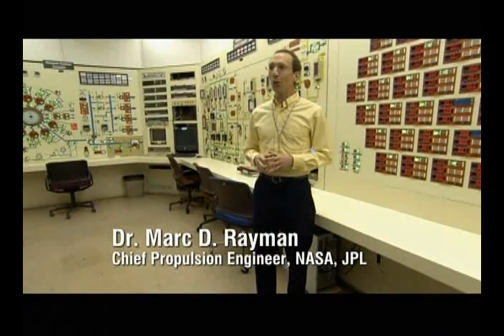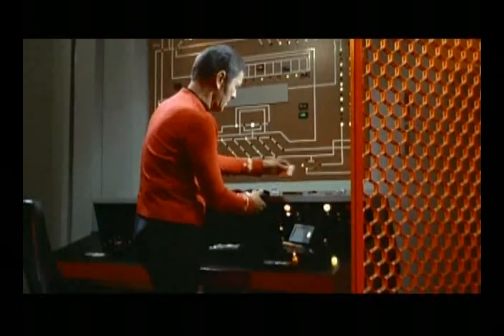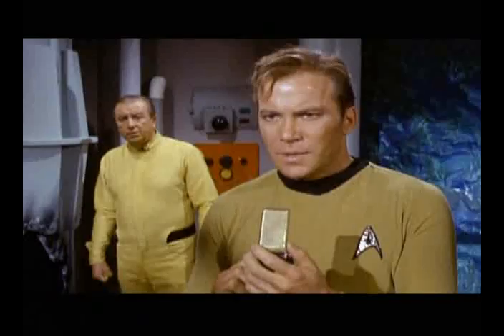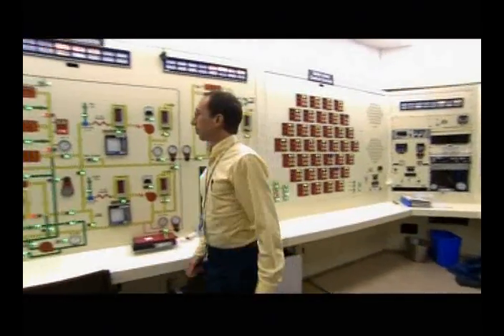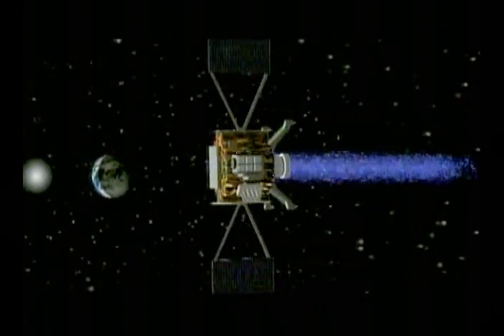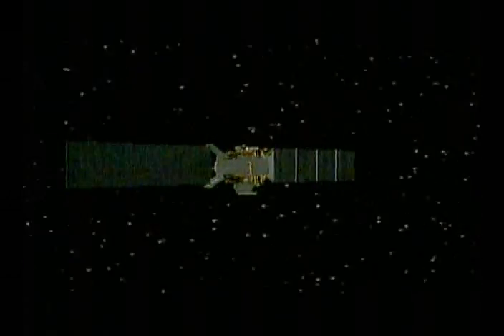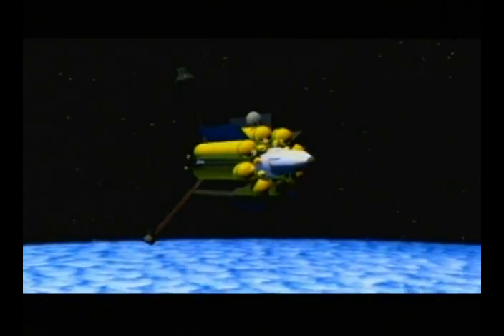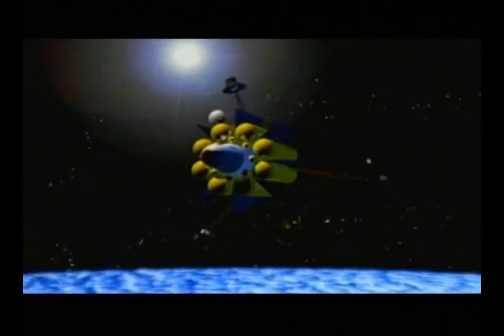How William Shatner Changed the World - Dr. Marc D. Rayman, Chief Propulsion Engineer, NASA, JPL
Dr. Marc Rayman discusses how StarTrek inspired him to create in real life what he saw on the show.

HOW WILLIAM SHATNER CHANGED THE World reveals how scientists who were inspired by Star Trek as children are surpassing the science fiction vision of the future foreshadowed in the program. The two-hour High Definition special explores how much of the sci-fi of Star Trek now permeates everyday life  and advanced science.

Hosted and narrated by William Captain Kirk Shatner and based on his book Im Working On That.